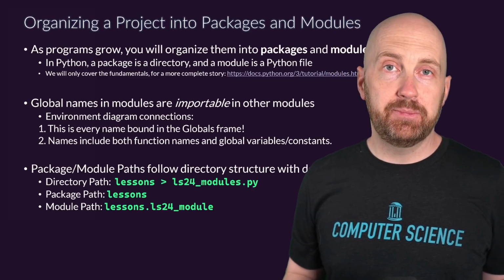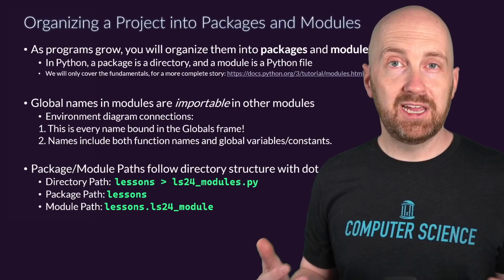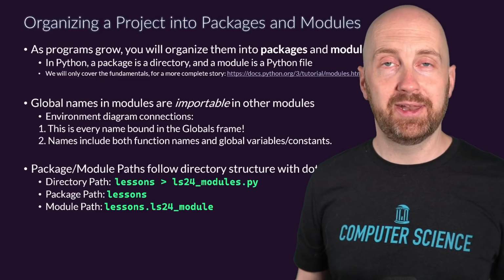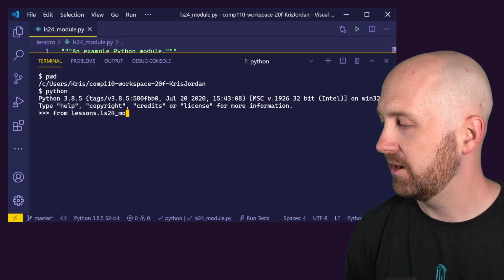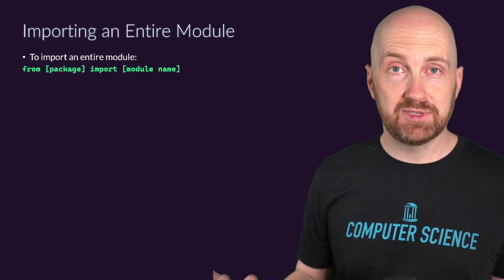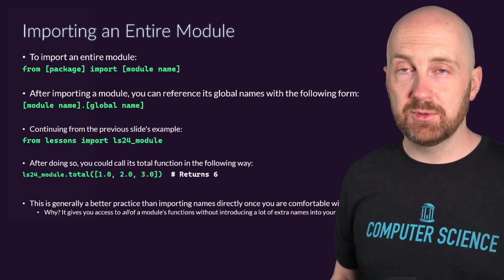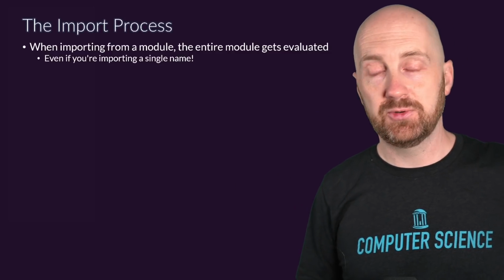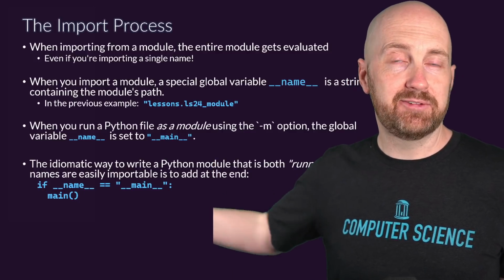Python Modules and Packages - A Brief Introduction